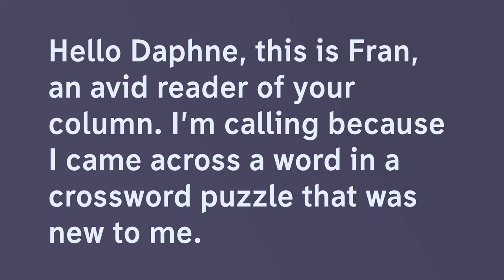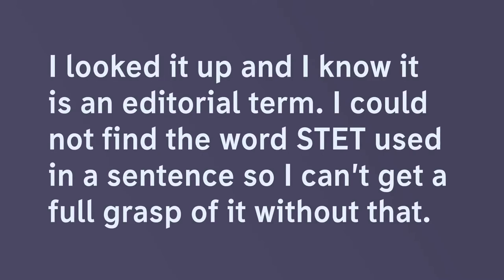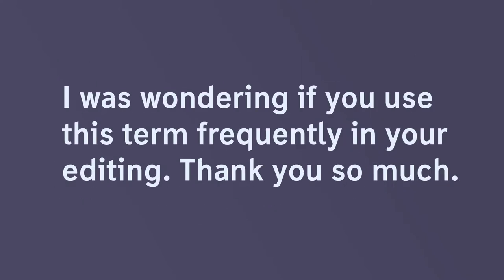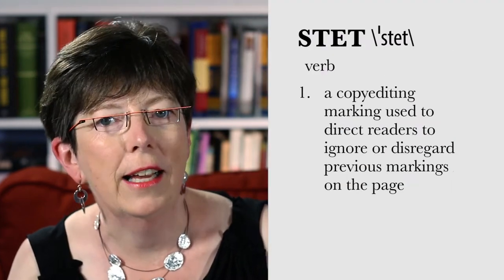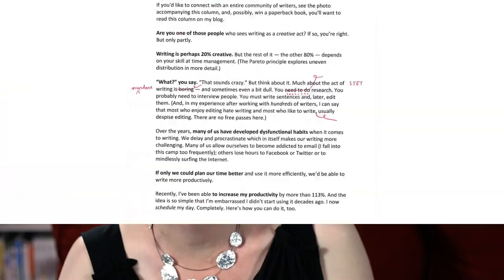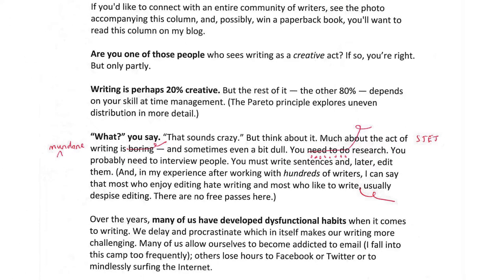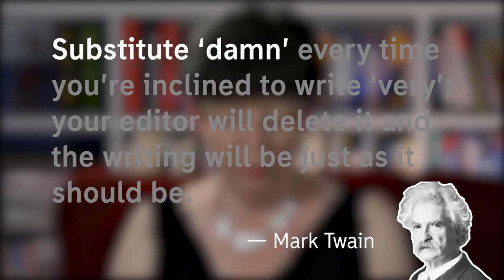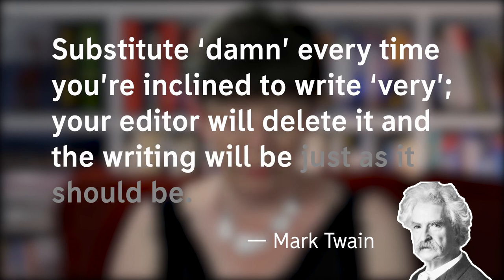WQ #26: What does STET mean?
The Write Question is a weekly video podcast that answers your questions about writing.

If you have a question you’d like me to answer:
Skype: The Write Question